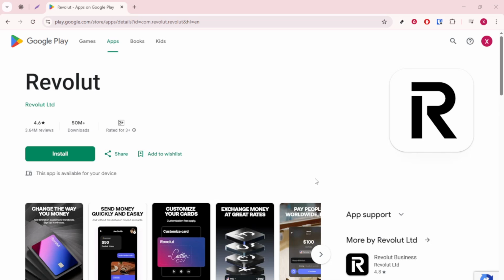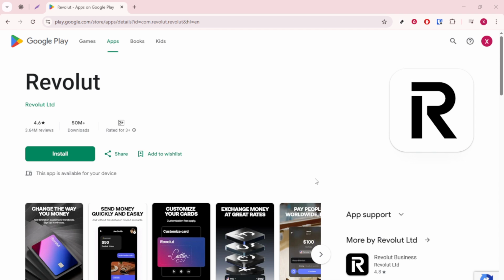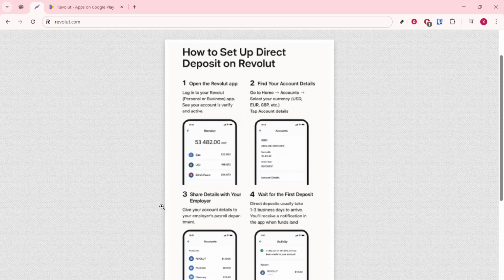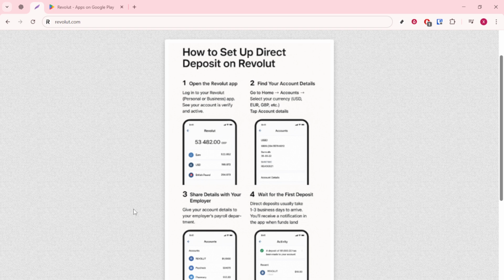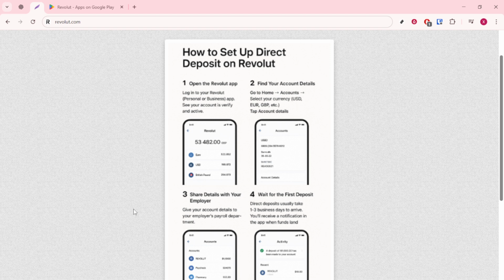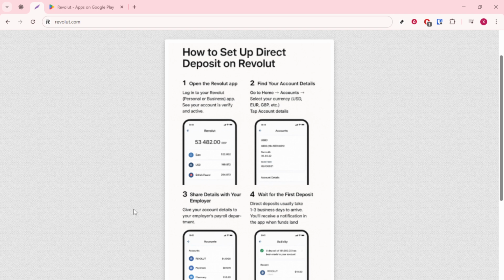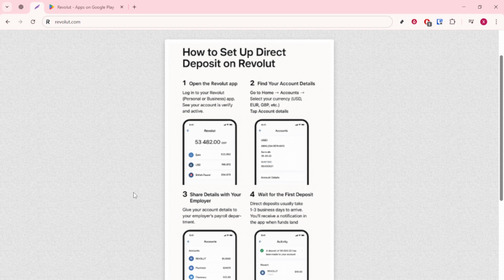How to Set Up Direct Deposit on Revolut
Learn how to set up your direct deposit in the Revolut app to get paid faster and manage your money easily. This quick guide shows how to find your account details, share them with your employer, and start receiving your salary directly into Revolut.

Revolut supports direct deposit in eligible regions — check your account settings for availability.